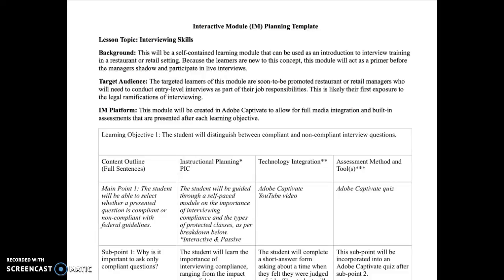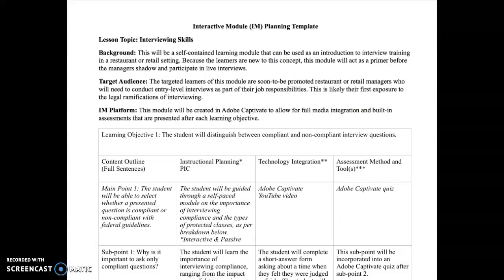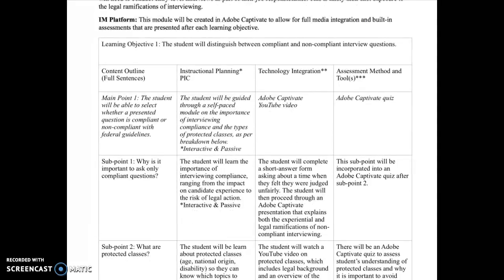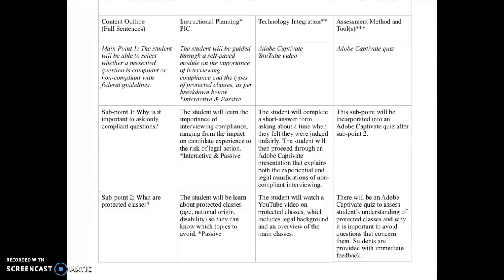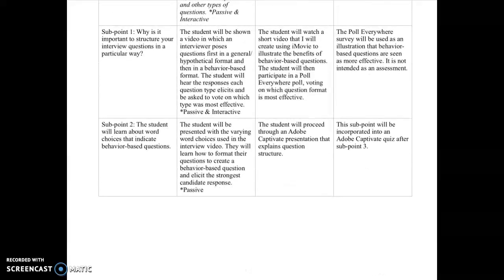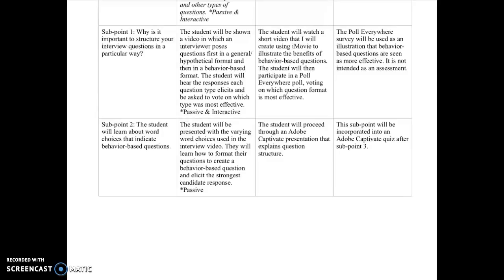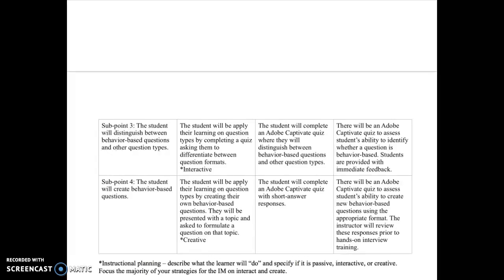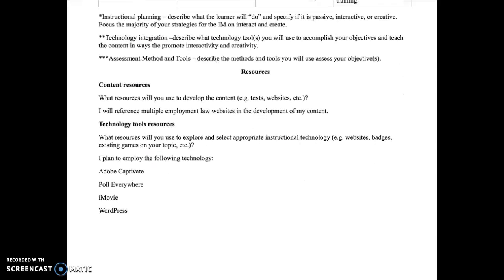IM Planning Template